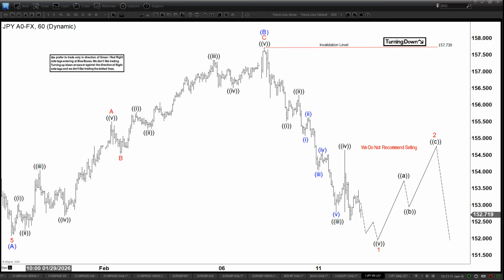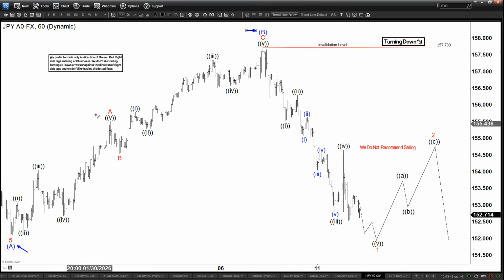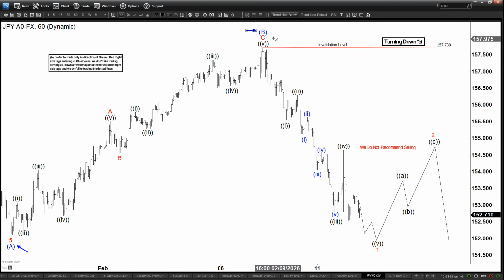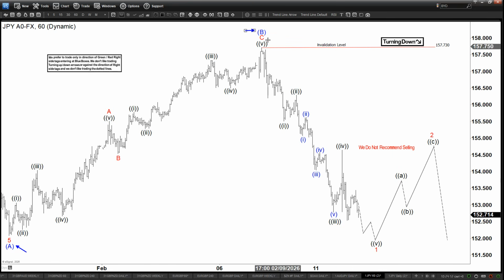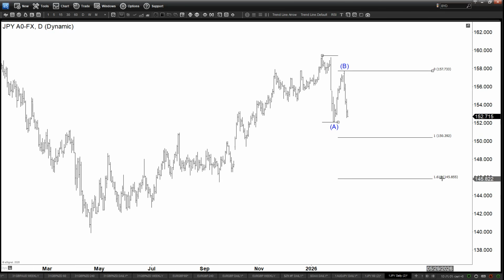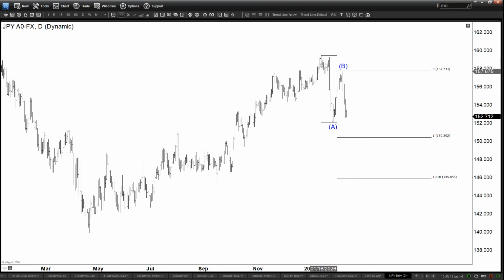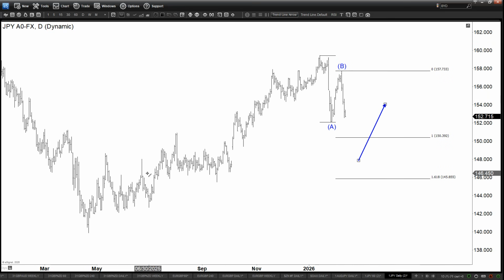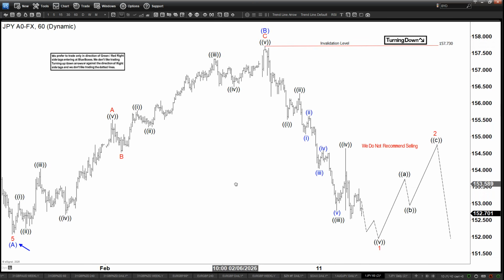Elliott Wave Analysis on USDJPY Signals Broader Pullback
To learn more about Elliott Wave, check out our Educational classes and sign up for a 14-day Trial At EWF, we cover 78 instruments in different asset classes from forex, commodities, indices, stocks, ETFs, and crypto-currencies. We provide Elliottwave forecast in 4 different time frames, a Live Trading Room, a 24-hour chat room, live sessions, and much more.

✪ Important Tags